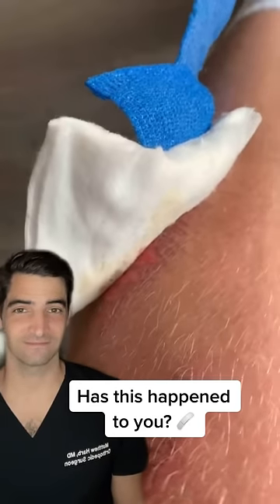Non Adhesive Bandage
✍️Dr. Matthew Harb talks about bandages